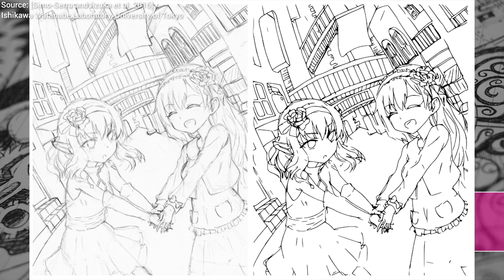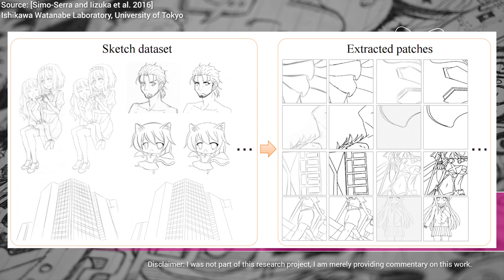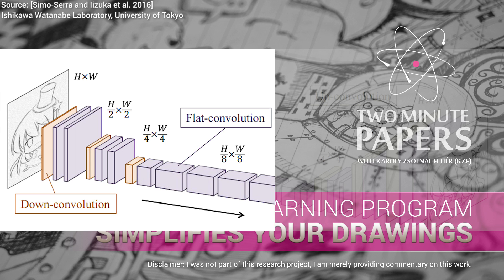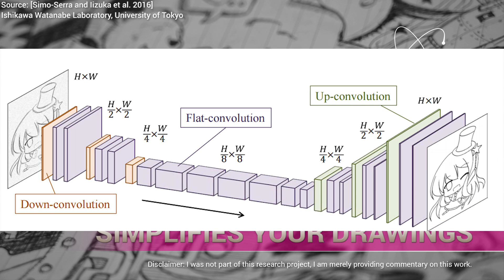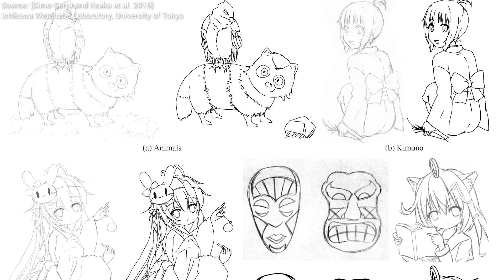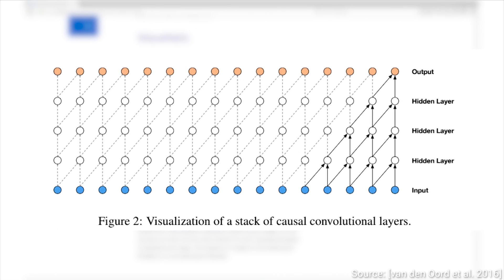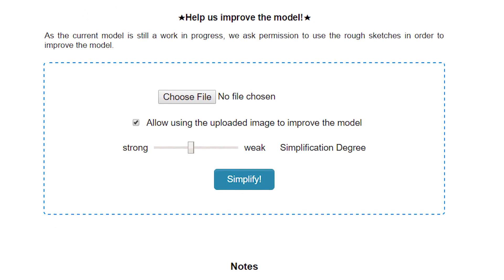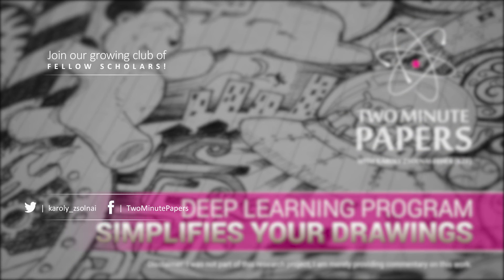Deep Learning Program Simplifies Your Drawings | Two Minute Papers #107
The Ishikawa Watanabe Laboratory, the University of Tokyo laboratory has all rights to the materials shown in the video.

The paper "Learning to Simplify: Fully Convolutional Networks for Rough Sketch Cleanup" and its online demo is available here: